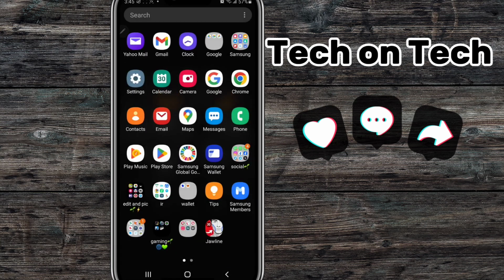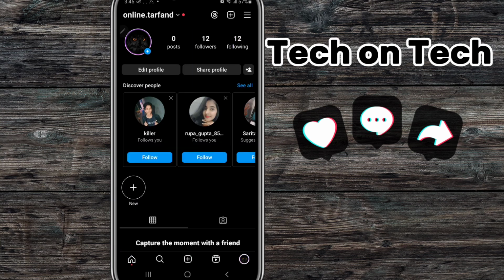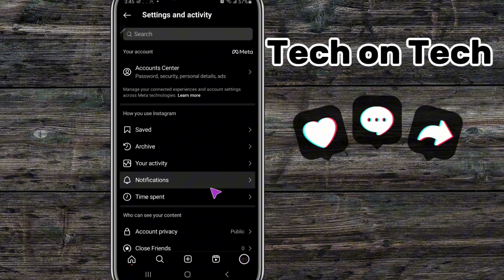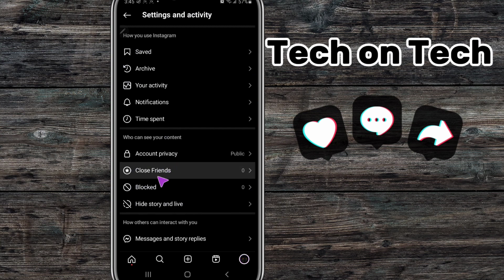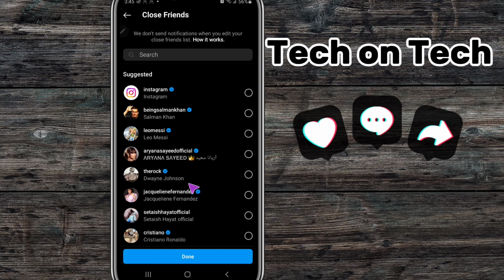How to close someone on Instagram 2024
In this video, how to close someone on Instagram

Watch the video till the end and comment if you have any problem.